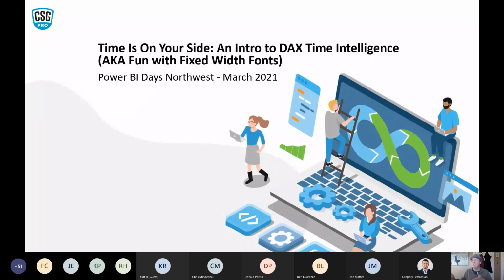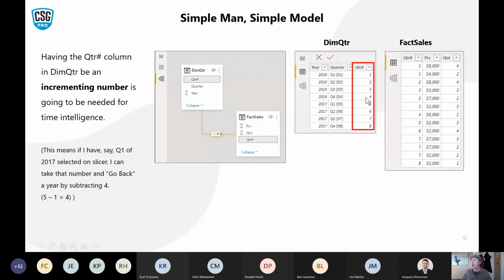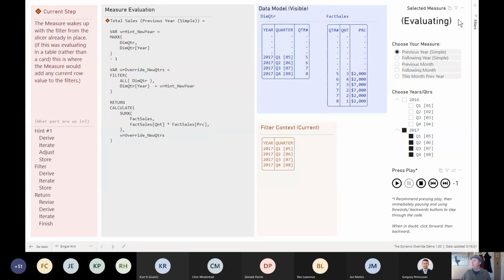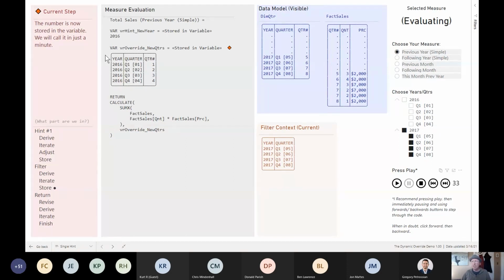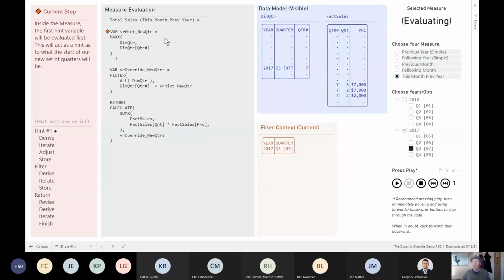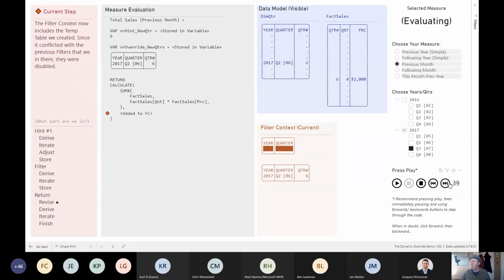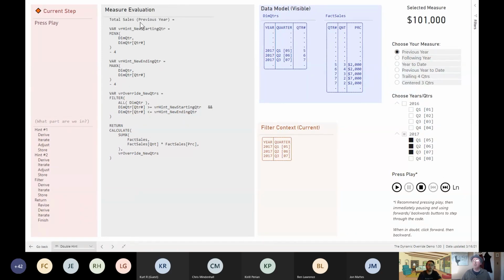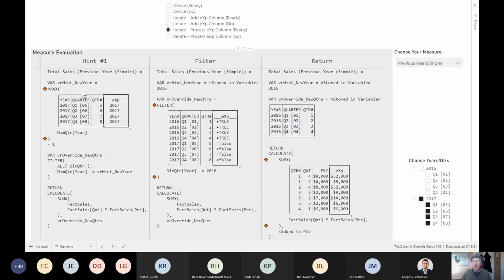Time Is On Your Side: An Intro to DAX Time Intelligence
Basic aggregations are useful; but decision makers are going to want more and want it quickly. What they’re probably going to need next is time intelligence measures. Quarter to Date, Year Over Year, Rolling 52 Week Averages. If you can’t do these you can’t do much. In this demo heavy presentation Brian Grant, the DAX Demystifier, will walk you through setting up your own Time Intelligence measures and see how they work mechanically. This will be a great presentation for people wanting to dig into the DAX language and get a sense of how you can use it to solve common business problems. Programming experience is absolutely NOT required, though being familiar with intermediate Excel formulas (or SQL) will be very helpful.

Brian Grant is a masterful Analytics Consultant at CSG Pro by day, and a Power BI legend by night. Brian’s passion for Power BI has led him to holistically master the tool from all three perspectives: M, DAX, and the visualization layer. He also has a passion for teaching and is constantly uploading new material to YouTube, blogging, and leading Power BI training sessions for clients.